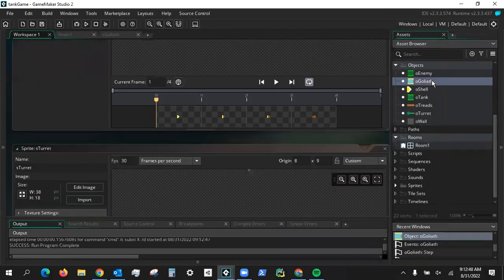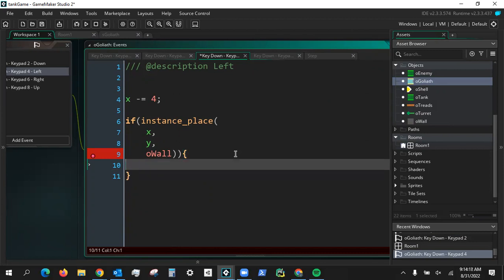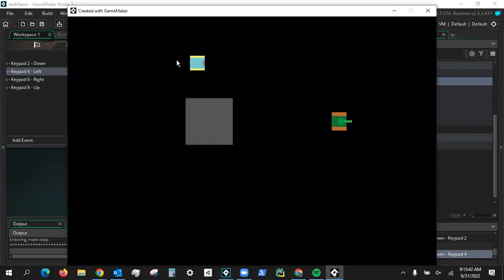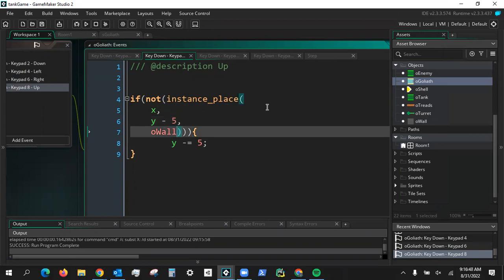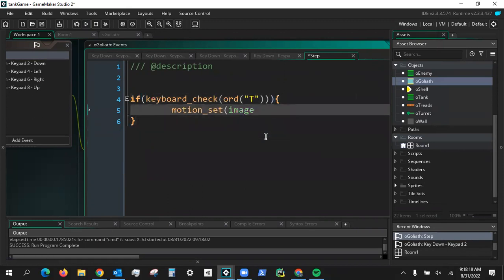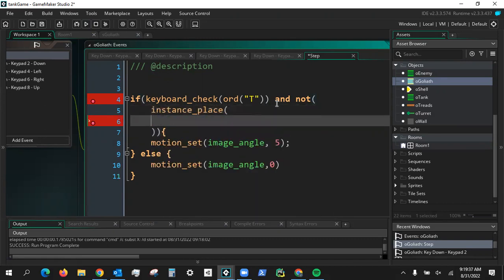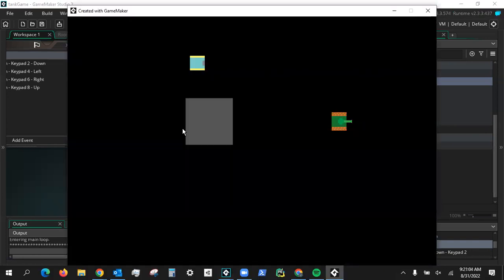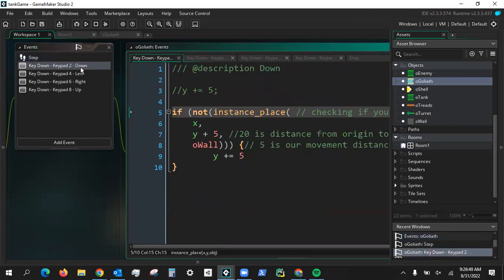Collision Check for Movement